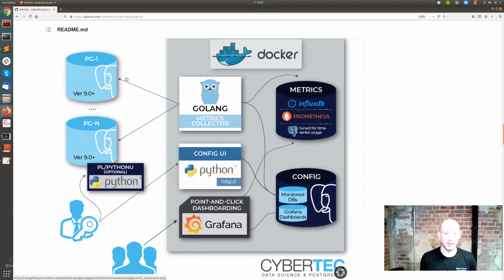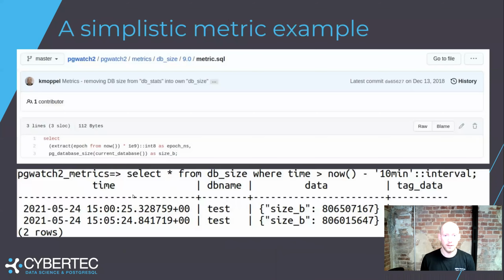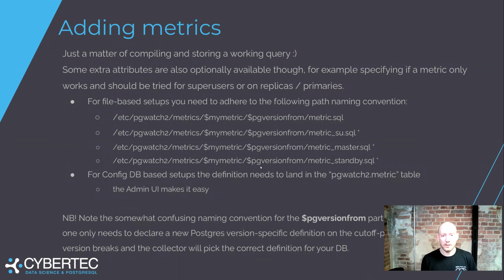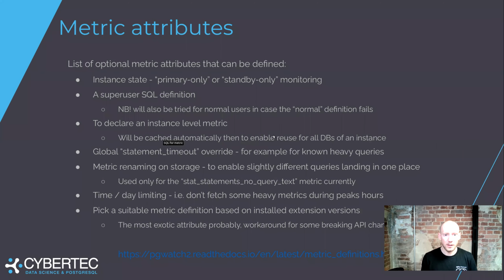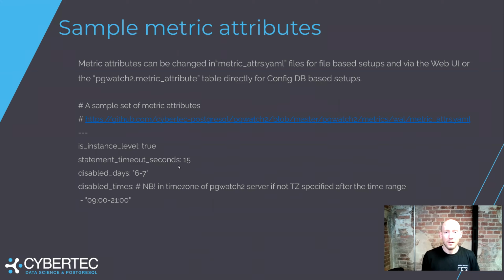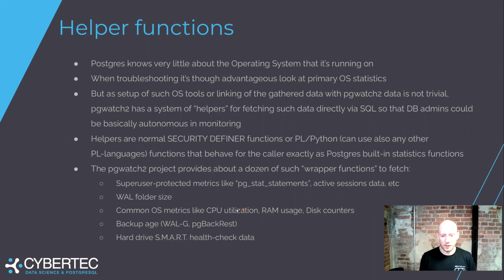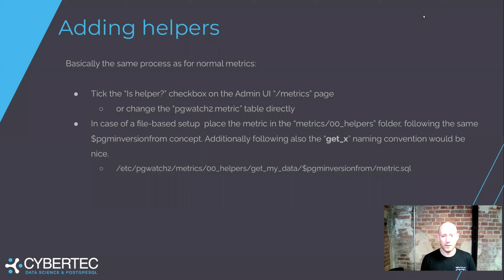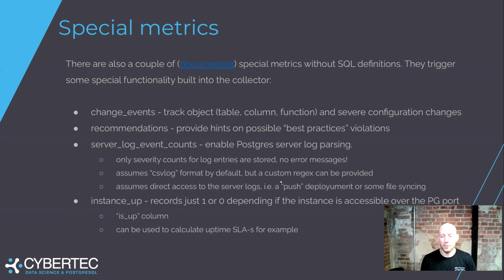Metrics and Helpers | MONITORING PostgreSQL - Tour de pgwatch2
Running PostgreSQL is just one thing. It is even more important to properly monitor your databases. Our senior consultant Kaarel Moppel developed one of the most popular monitoring solution for PostgreSQL - PGWatch (pgwatch2).

In this video, he will explain Metrics and helper functions of PGWatch:
- What is a metric
- Adding metrics
- Tags and Custom tags
- Metric attributes
- Helper functions
- Non-SQL metrics
- Special metrics